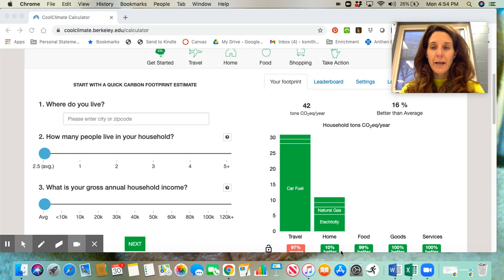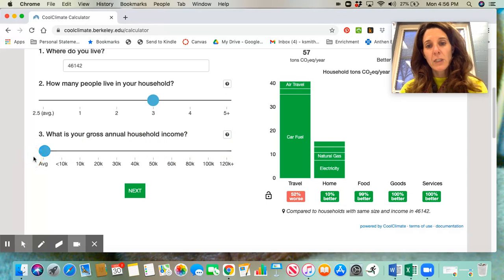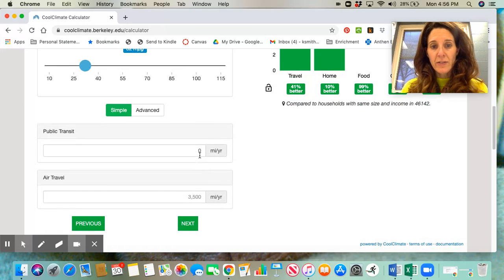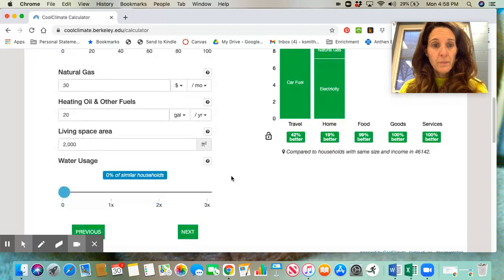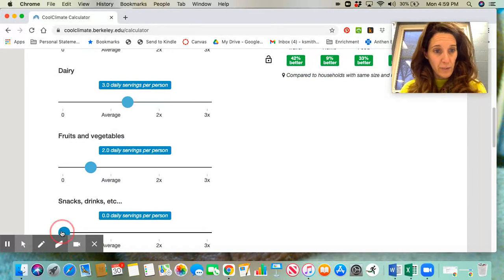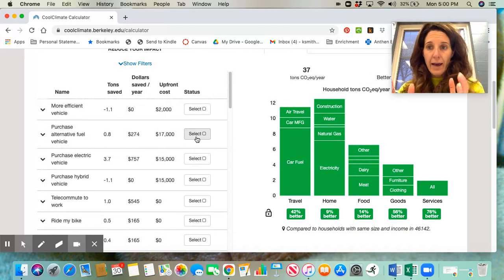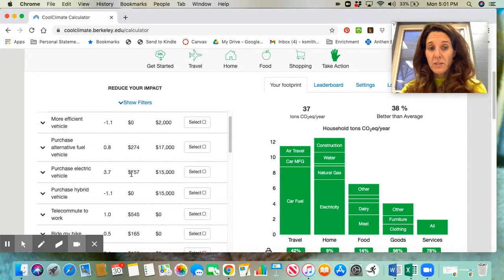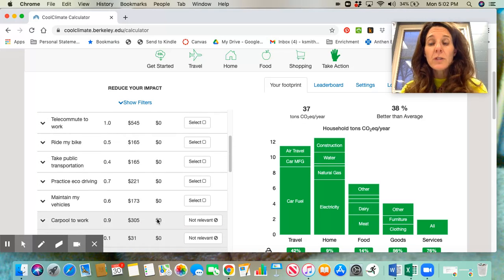How to Use the Carbon Calculator Video